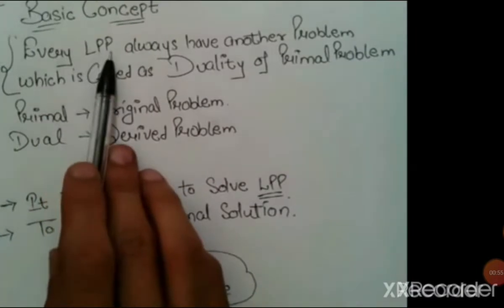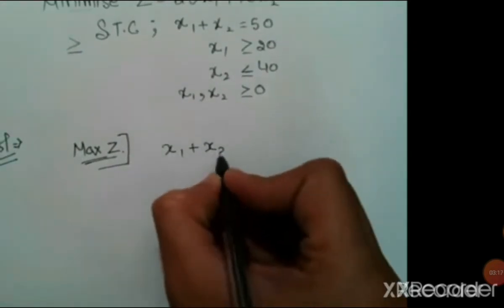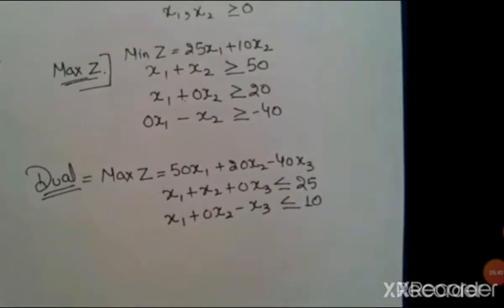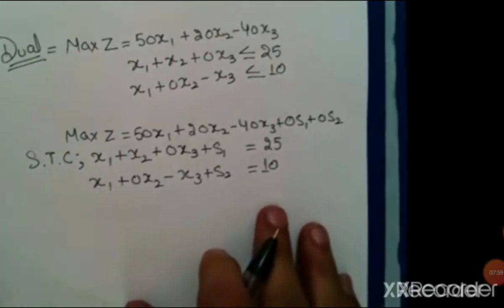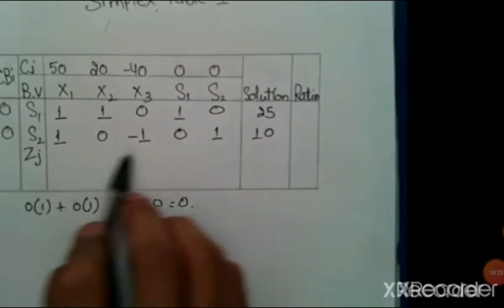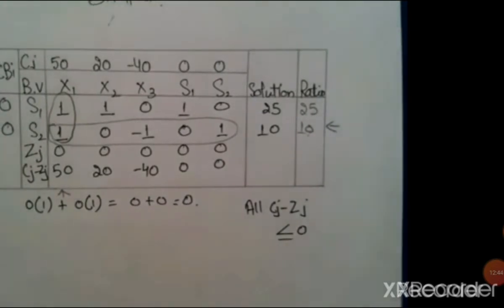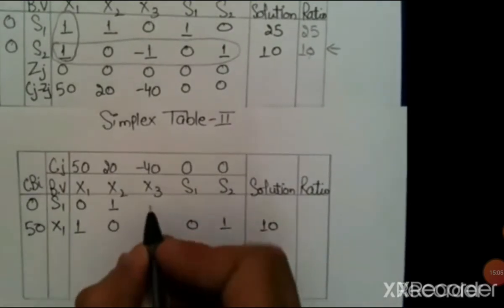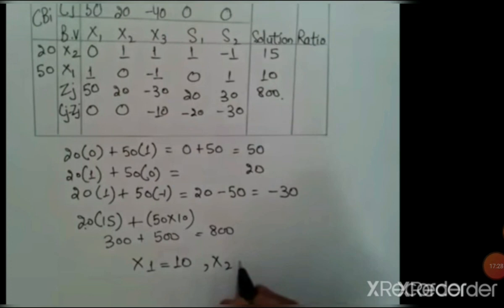Dual simplex Method L17 B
OR,  TE &BE Mech,  GIT